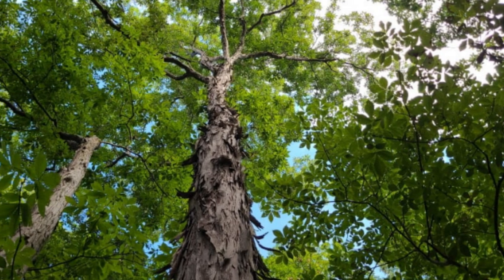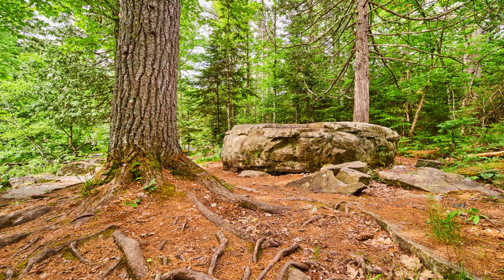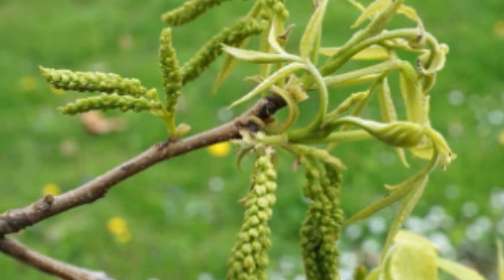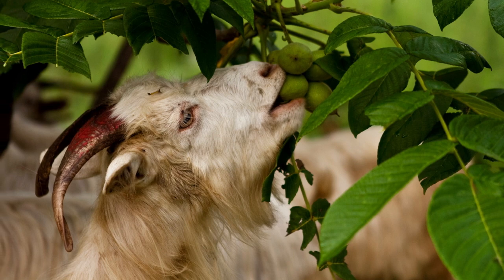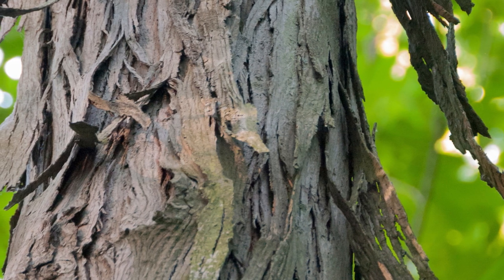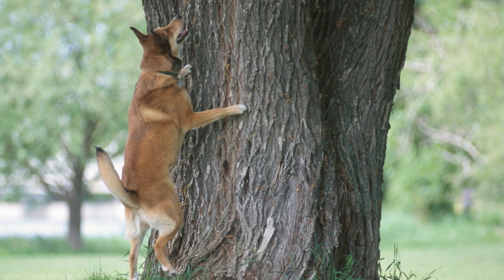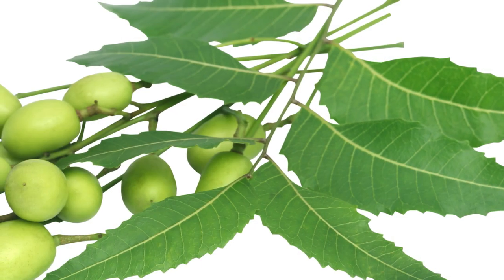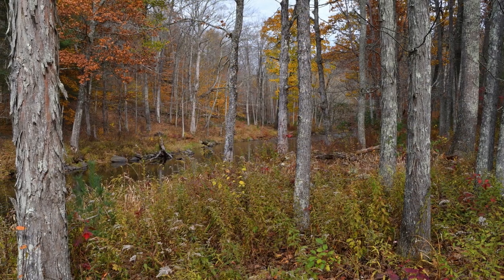Hickory Tree: Identifying Characteristics, Types And Uses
Hickory is a type of deciduous tree in the genus Carya, which belongs to the walnut family (Juglandaceae). About 15 species of hickory are native to North America and 3 to eastern Asia. The species of hickory tree are known for their tough, durable wood, which is commonly used for smoking meat, timber and making tool handles, among other applications.
Hickory trees can grow to be quite tall, with some species reaching heights of up to 120 feet (about 36.5 meters). However, the height of a hickory tree can vary depending on the species and environmental conditions. On average, hickory trees can grow to be 60-100 feet tall. Depending with the environmental conditions the hickory tree grows in, it can live beyond 200 years.

The shape of the leaflets can be oval or lance-shaped, and they have serrated or toothed edges. The color of the leaves is typically a bright green in the spring and summer, changing to yellow or brown in the fall before they are shed for the winter.
Hickory flowers are small, yellow-green catkins produced in spring. The trees are monoecious, meaning they have separate male and female flowers on the same tree. The male flowers are small, yellow-green spikes that appear on the branches in the early spring, before the leaves emerge. The female flowers are small and inconspicuous, and they are typically located near the base of the leaves. After pollination, the female flowers develop into nuts that mature and ripen in the fall.
The fruit or nut is encased in a hard, woody shell. The nut is a type of drupe, a fleshy fruit containing a kernel or single seed surrounded by a husk. The nuts are oval or oblong in shape and range in size from 1-2 inches in length. They have a rich, buttery flavor that is popular in cooking and baking, and they are a valuable food source for wildlife, including squirrels, chipmunks, and blue jays.
The nuts are typically produced in the fall, and they can be harvested from the ground or from the tree. At maturity, the fleshy husk splits into four woody valves as it matures.
The bark of hickory trees is grayish to gray-brown in color and has a distinctive pattern of ridges and furrows.
As the tree ages, the bark can become deeply furrowed and develop a shaggy appearance. This rough texture helps to protect the tree from damage and provides a suitable habitat for many species of lichen and moss.

Types of Hickory Trees
The most common varieties of hickory trees in Europe and North America are:
1. Shagbark hickory (Carya ovata)
2. Pignut hickory (Carya glabra)
3. Bitternut hickory (Carya cordiformis)
4. Mockernut hickory (Carya tomentosa)
5. Water hickory (Carya aquatica)
6. Sand hickory (Carya palida)
7. Black hickory (Carya texana)
8. Nutmeg hickory (Carya myristiciformis)
9. Scarlet hickory (Carya ovalis)
10. Shellbark hickory (Carya laciniosa)
11. Red hickory (Carya ovalis var. ovata)
12. White hickory (Carya alba)
Each species has distinct characteristics such as leaf shape, nut size, and bark texture. In out next video I will be looking at all varieties of hickory together with their visibly identifying features.